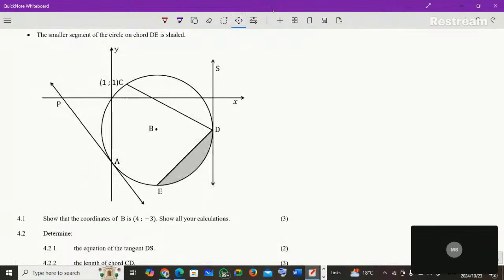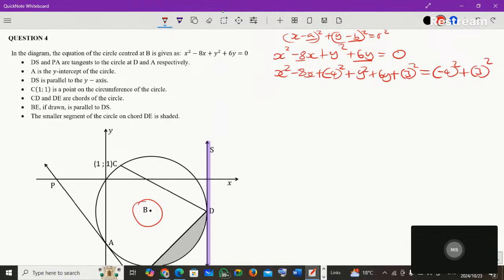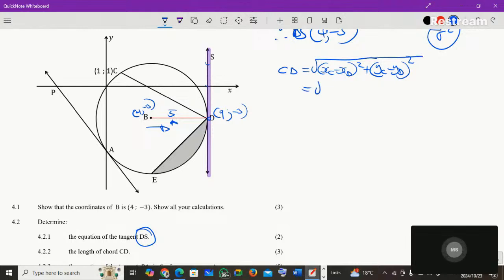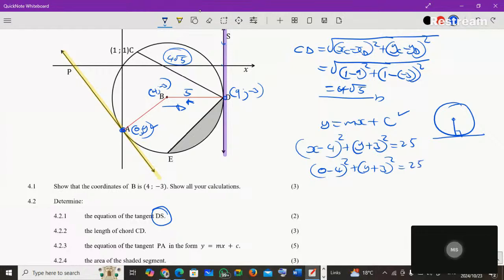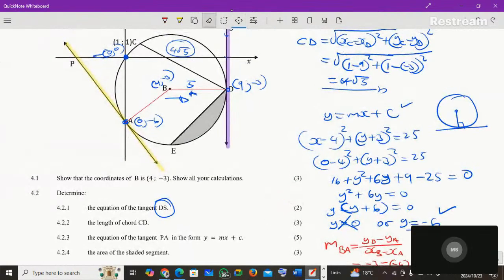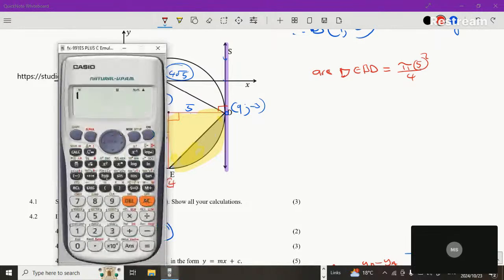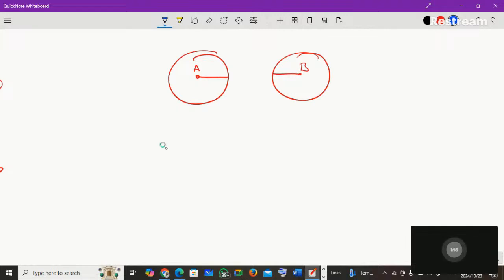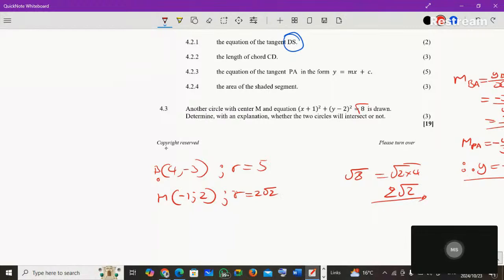Grade 12 Analytical Geometry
Medium of instruction: Xhosa and English